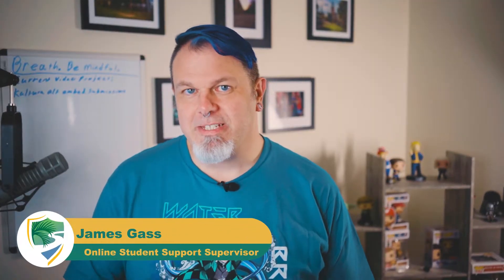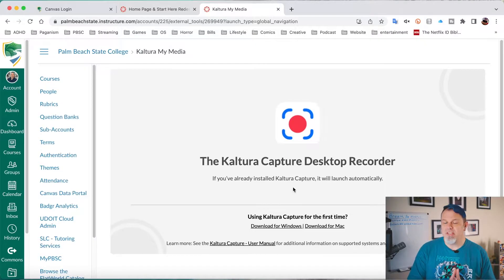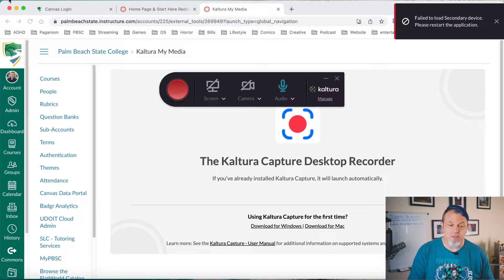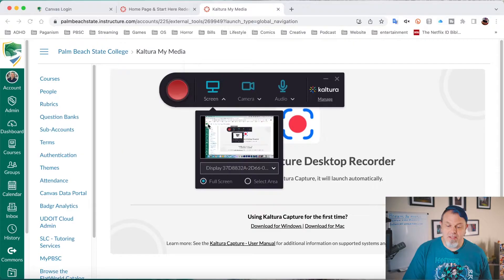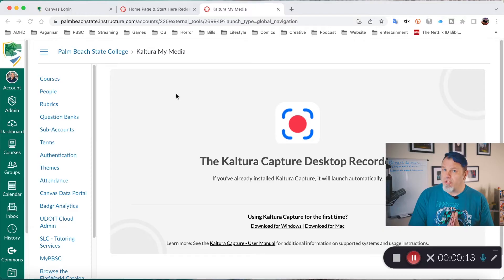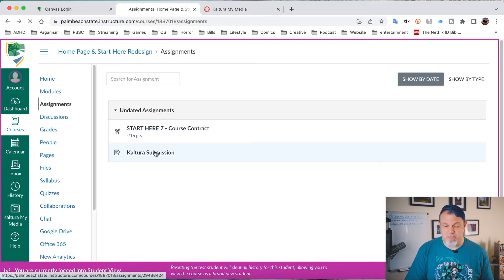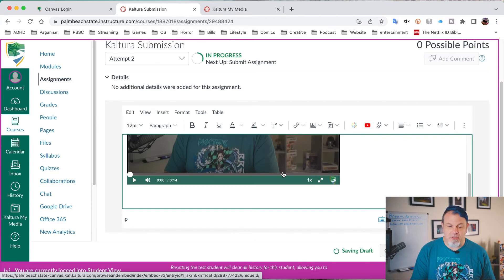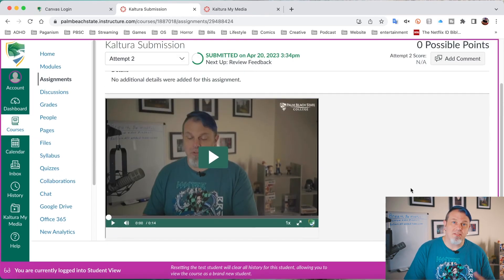Unlock the Power of Kaltura Capture: Learn to Record Online Videos Easily!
Are you a student taking courses online and need to record a speech or presentation using Kaltura? In this comprehensive tutorial on Raising Your IT IQ, James will walk you through all the essential steps of installing and using Kaltura Capture.

Join James as he dives into the world of Kaltura, breaking down this video into three parts: Installation, recording your video, and submitting it to your assignment. But first, he will explain what Kaltura is and how it can benefit you.

Kaltura is a powerful program that allows you to simultaneously record your screen and webcam, providing a seamless way to create engaging videos. By the end of this tutorial, you will have a clear understanding of how to use Kaltura Capture, whether you're familiar with tools like OBS Studio or Streamlabs OBS or completely new to the concept.

Don't miss out on this step-by-step guide to master Kaltura Capture and easily upload your video recordings directly to Canvas. Boost your IT IQ and enhance your online learning experience with Kaltura Capture!
Chapters:
0:00 - Intro
0:39 - What is Kaltura?
0:56 - Installation
1:44 - Setting up Kaltura for use on MacOS
3:05 - How to record a video with Kaltura Capture
4:54 - How to embed your video into a Canvas assignment
6:54 - Outro